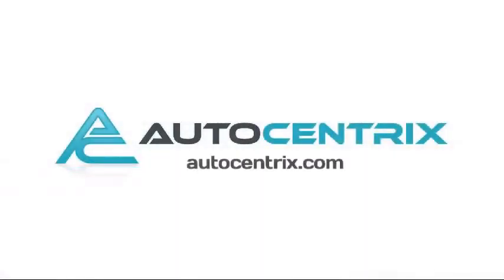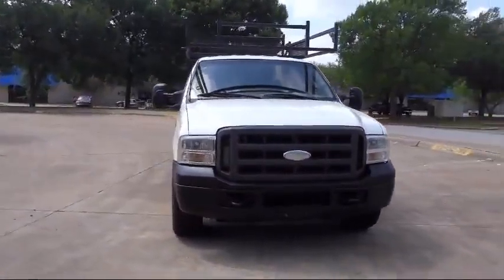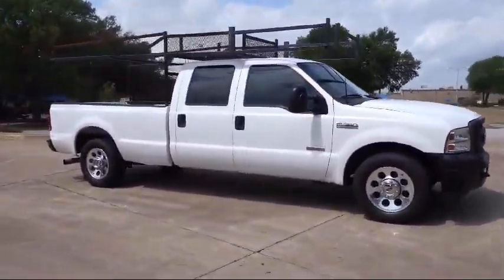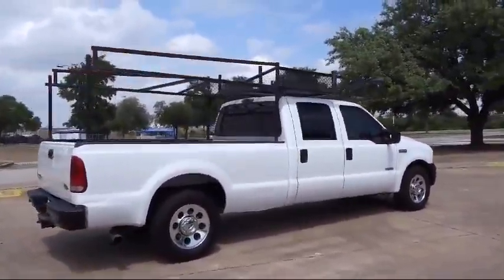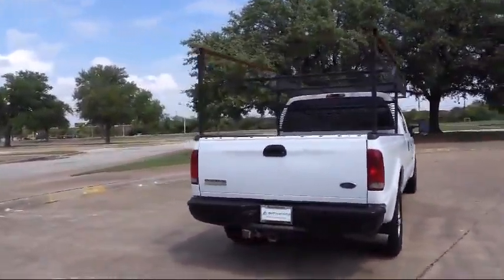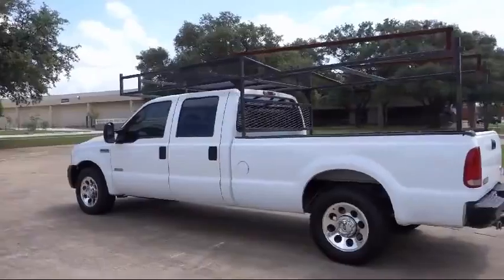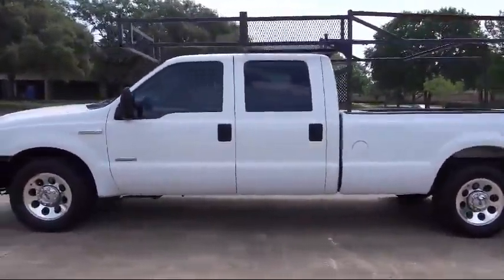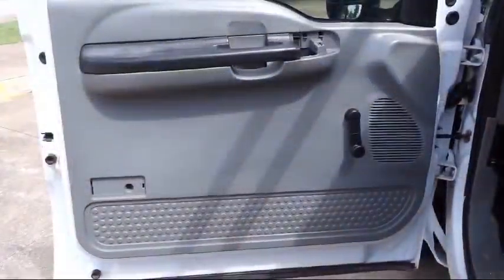2005 Ford Super Duty F-350 Srw XL Carrollton Irving Dallas Richardson Plano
2005 Ford Super Duty F-350 Srw XL Stock Number: 5EC07102 Vin:1FTWW30P95EC07102.

AutoCentrix
3340 Wiley Post Road